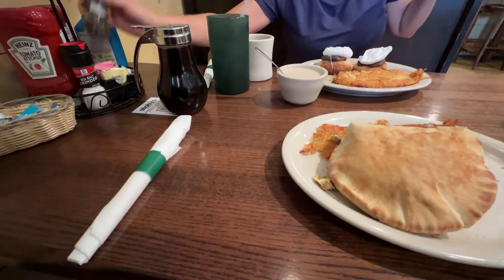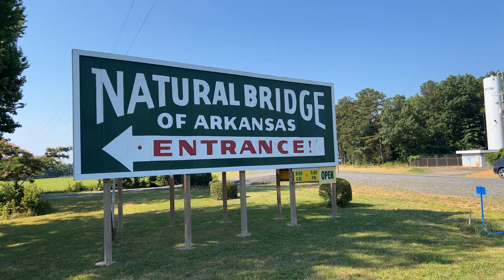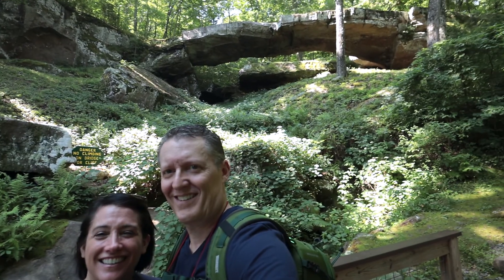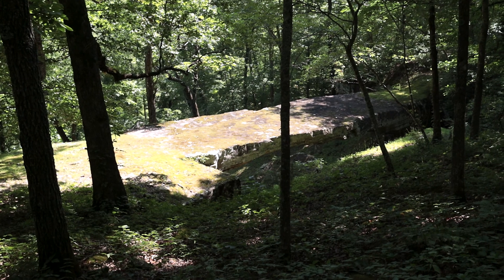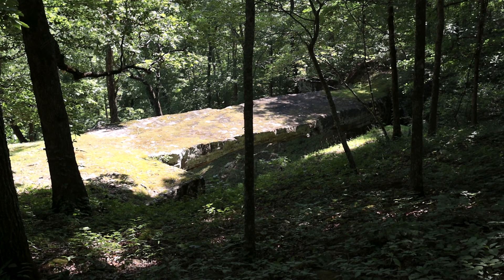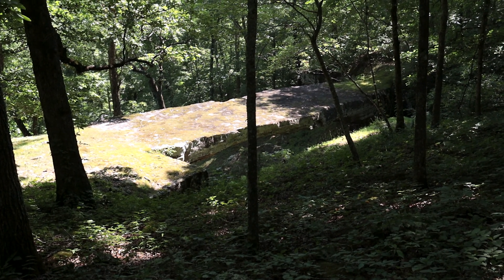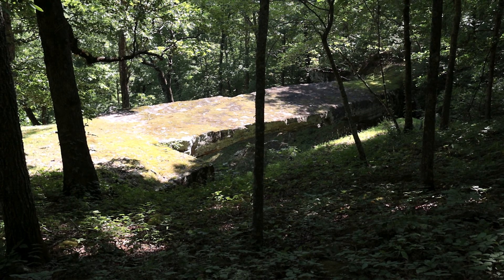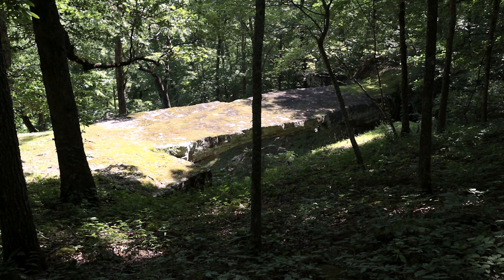I Explored Arkansas' Natural Bridge and Found a Hidden Gem!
My wife had waited a long time to see the Natural Bridge of Arkansas and we finally made the trip. It only took 30 years. After a "big girl" breakfast at one of our favorite places in Conway, we headed north to just outside of Clinton, Arkansas for her to finally have the chance to see the Natural Bridge of Arkansas.

+ Theft Prevention
+ No Liquid TSA Kit